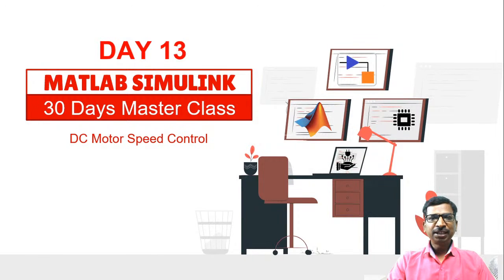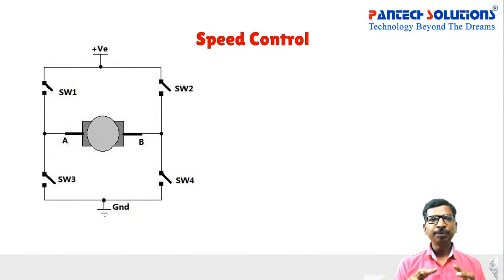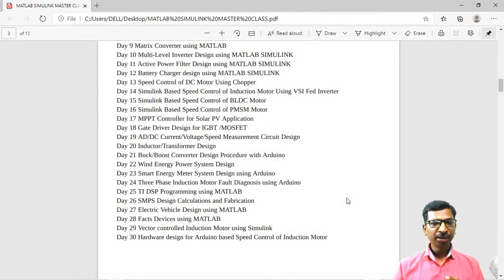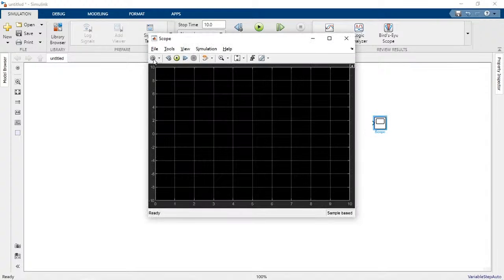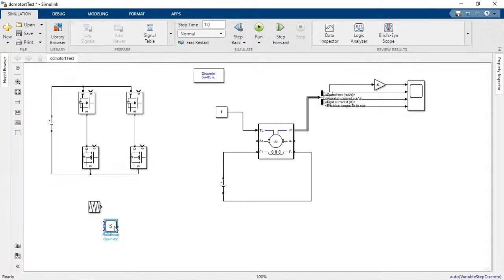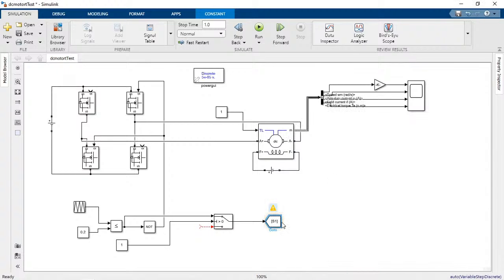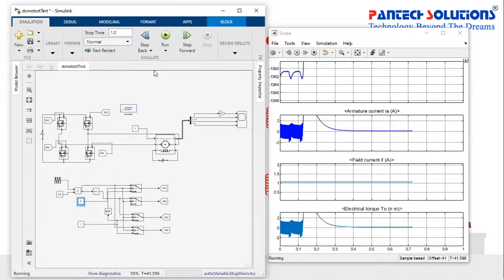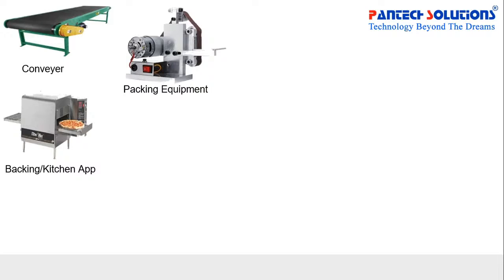MATLAB Simulink -Day 13 Master Class for Electrical Engineering